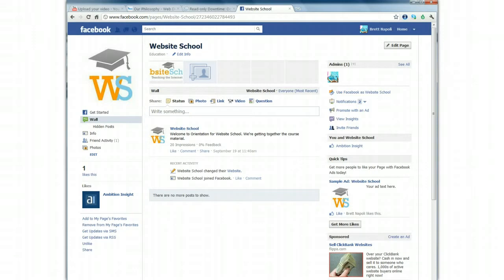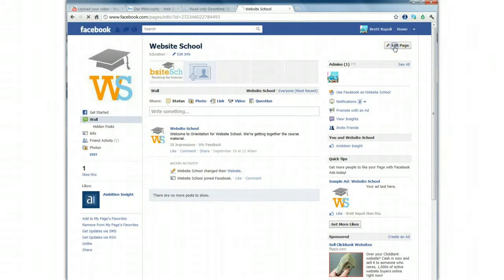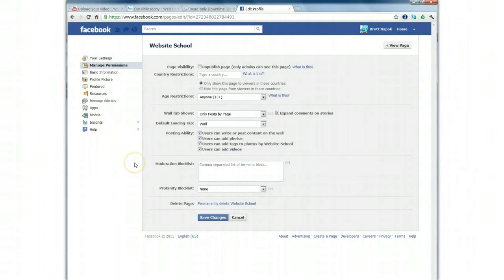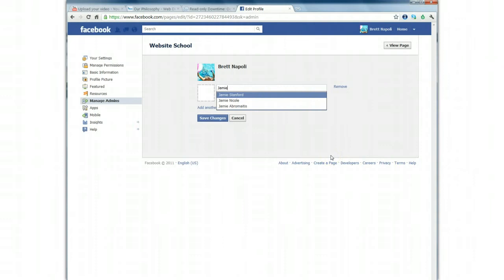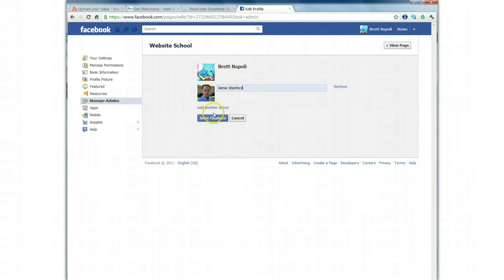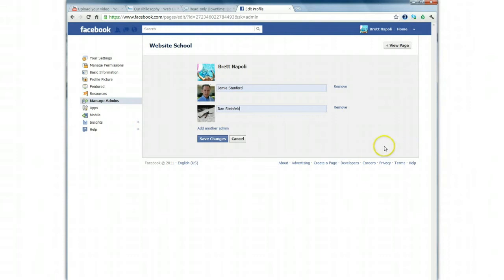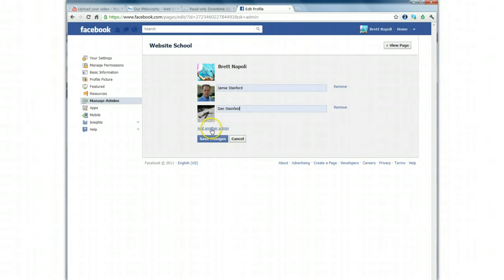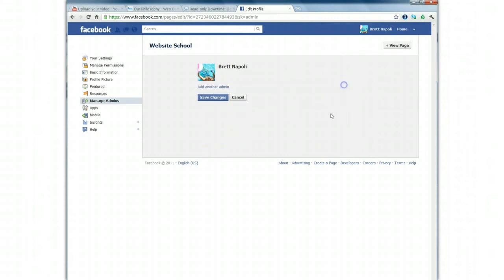How to Add and Manage Admins on a Facebook Page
A free video tutorial explaining How to Add and Manage Admins on a Facebook Page, presented by Website School. Step by step directions to help you add, remove and manage who has admin access to your Facebook page.

for more free tutorials, courses on web development, Wordpress training, Social Media and much more.